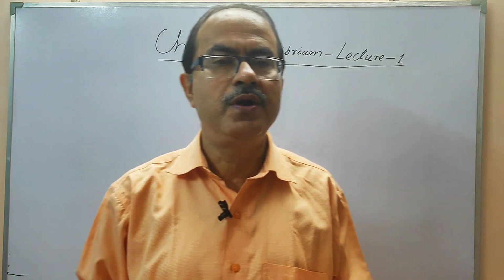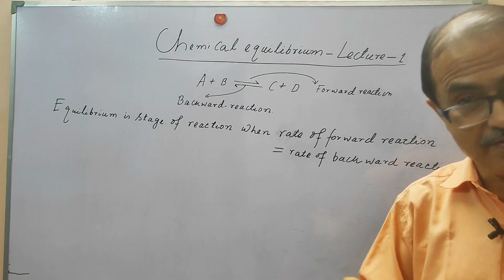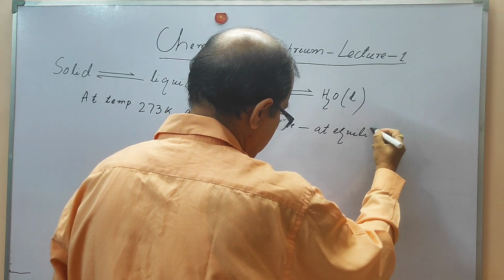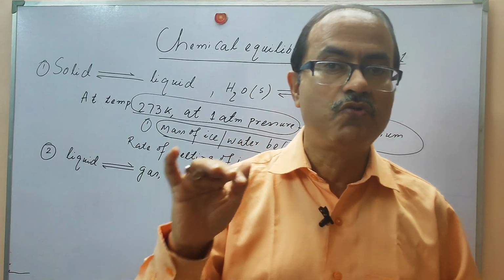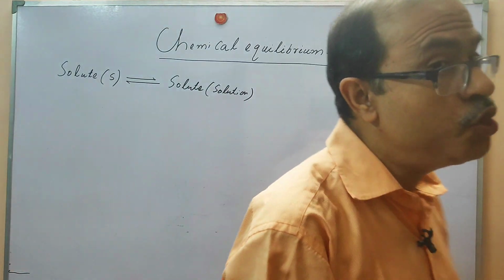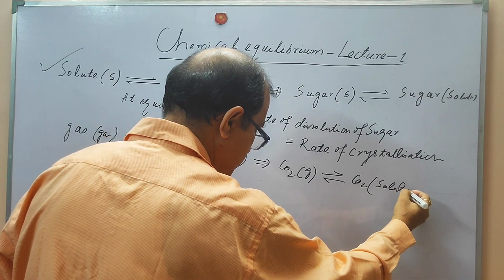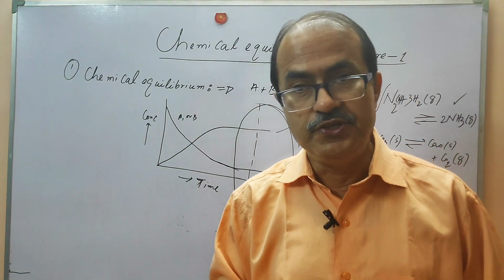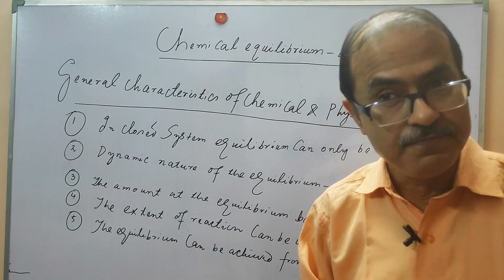Chemical equilibrium -class 11 chemistry lecture no1 NCERT CHAPTER 7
In this lecture we had discussed about the importance of chemical equilibrium, type of the chemical equilibrium, In case if you have any doubt question you can comment in comment section below or email me at my emailid